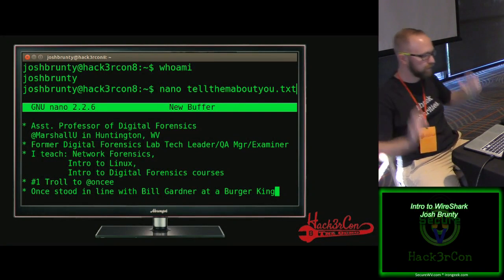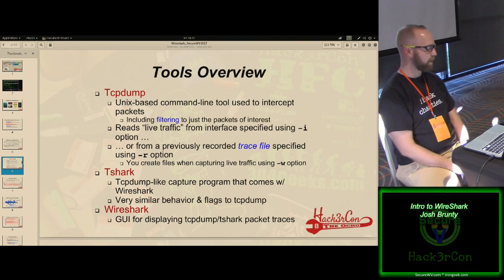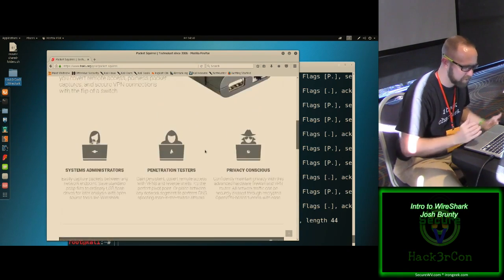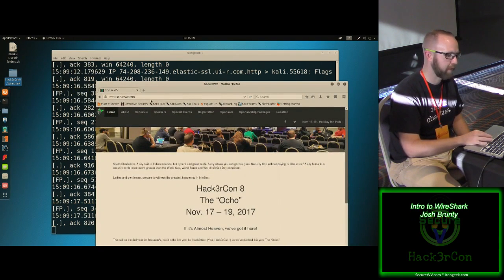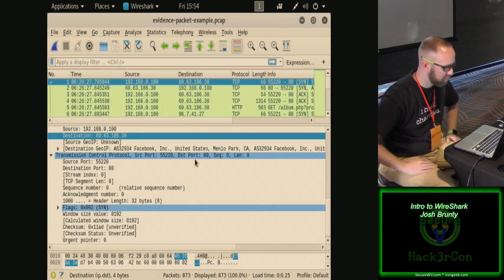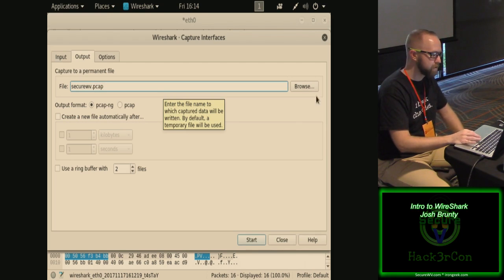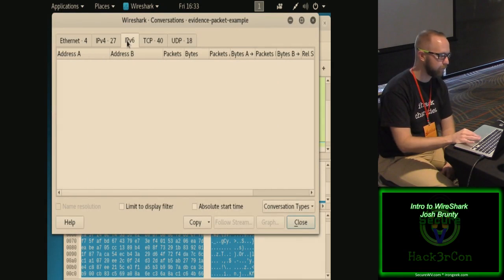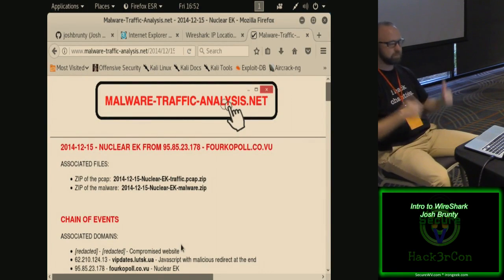Forensics01 Intro to WireShark Josh Brunty